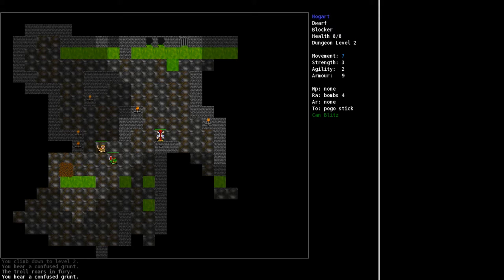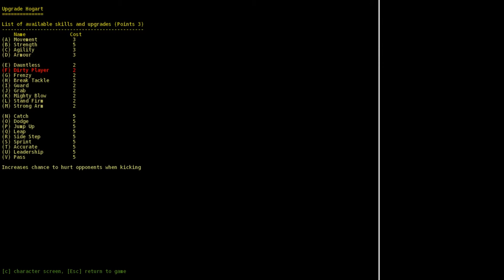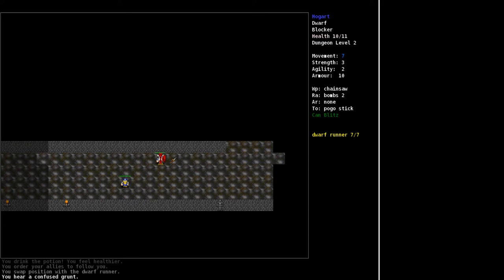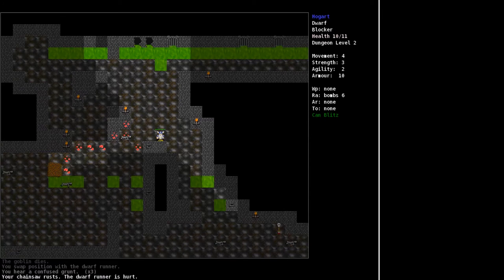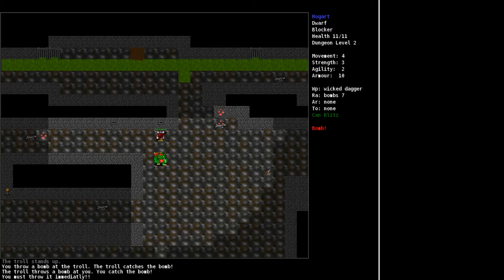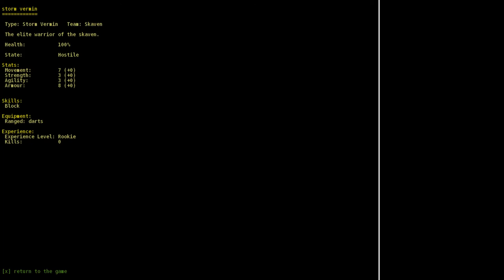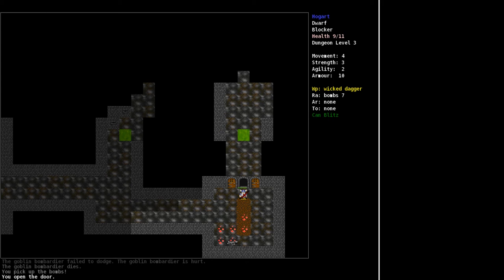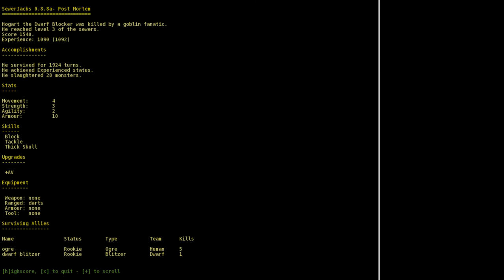Let's Play Sewer Jacks - Episode 2: The Old Ball and Chain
Continuing our Dwarvish playthrough of 2007 7DRL, Sewer Jacks!